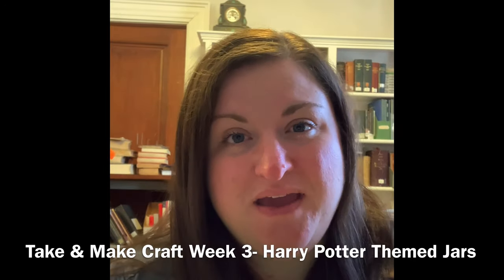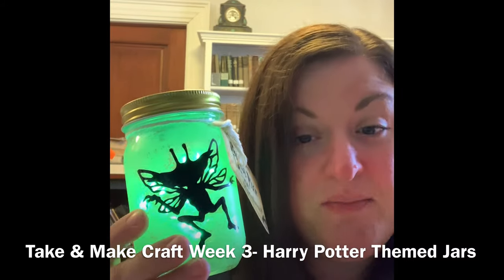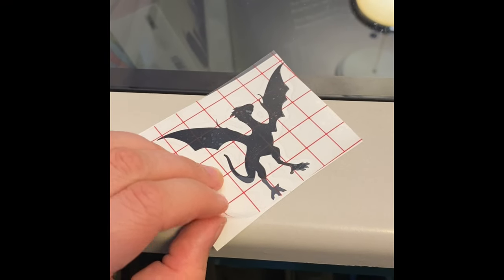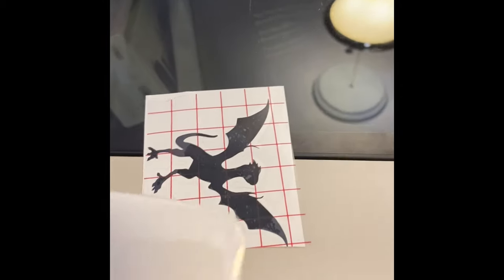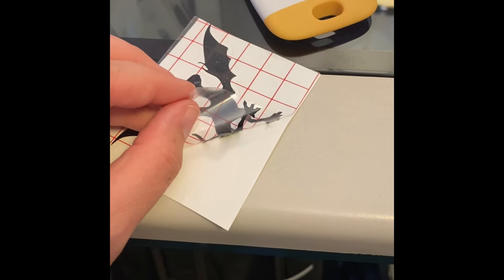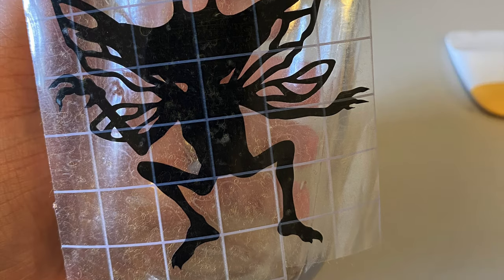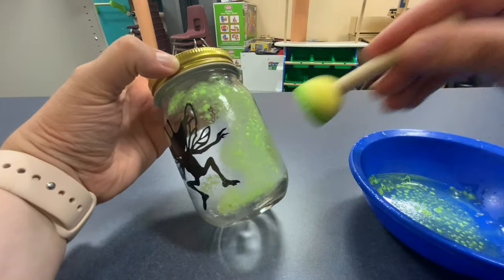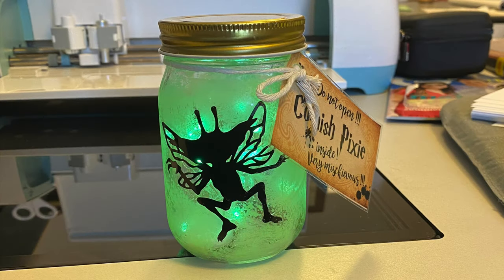Take & Make Week #3 For 2nd-8th Grades- Harry Potter Jars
This week our craft is Harry Potter Themed Jars!  A huge THANK YOU to Tanya Chilton, the talented artist who drew the designs we will be using with her permission. Registration for this craft is happening July 6th-July 10th, while supplies last.